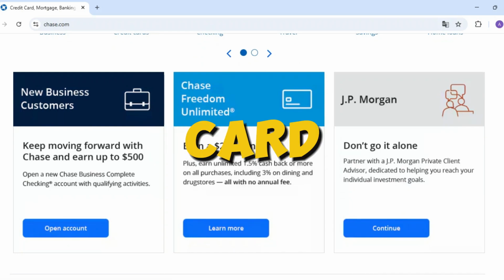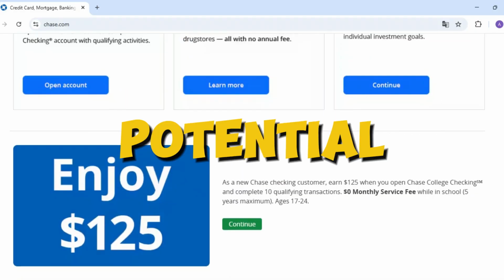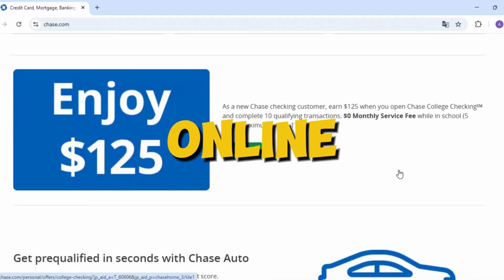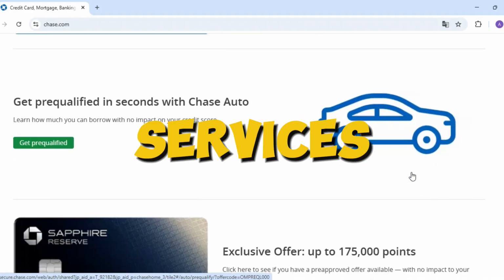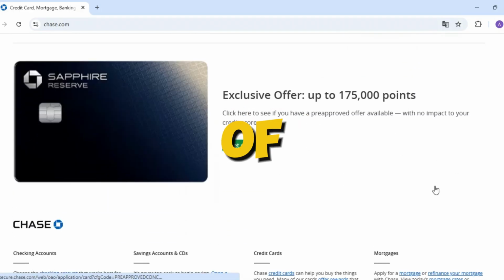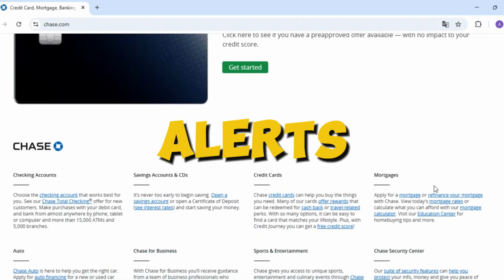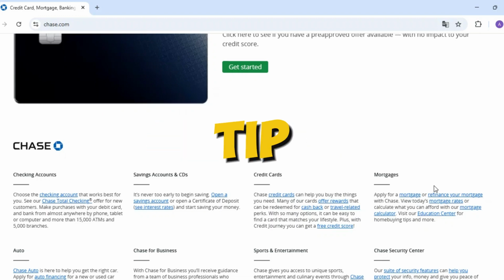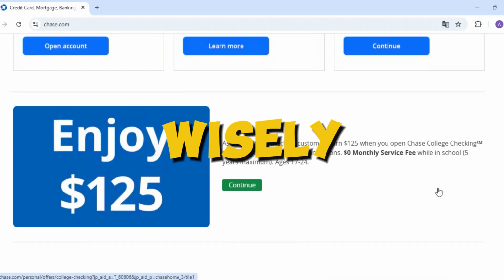How to Add a User on a Chase Card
Welcome back to Guide with Samuel! In this tutorial, you’ll learn how to add a user to your Chase credit card safely and easily.

This guide is perfect for families, couples, and anyone who wants to share credit responsibly. You’ll see step-by-step how to add a user online or through the Chase app, manage spending permissions, and keep the account secure.

By following this tutorial, you can help someone build credit, manage shared expenses, and use your Chase card more effectively. Adding a user has never been simpler.